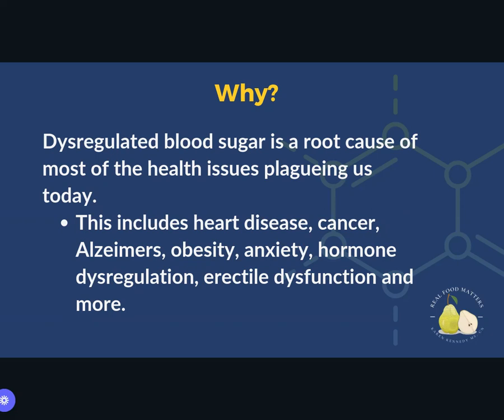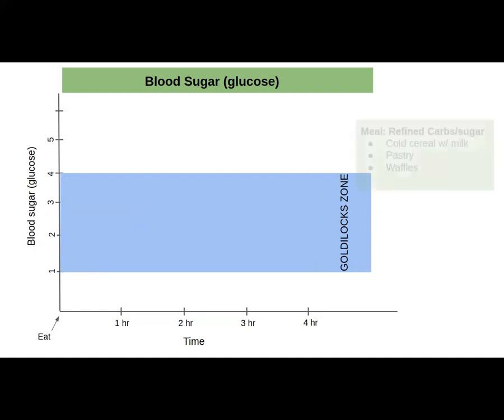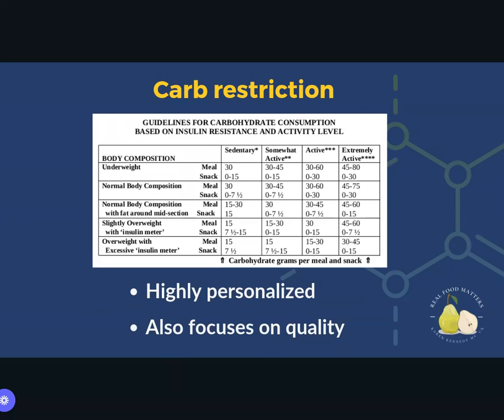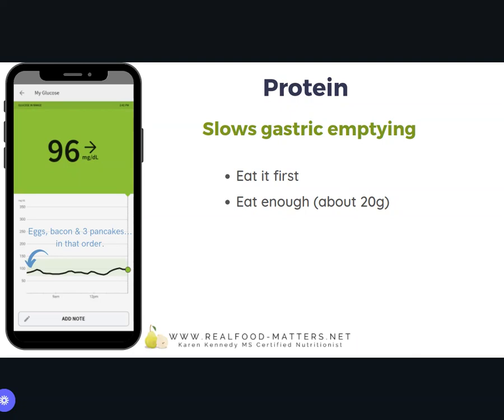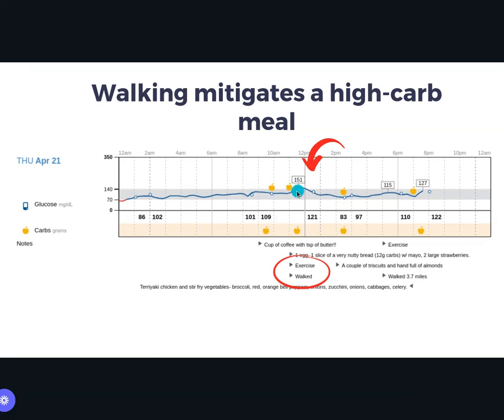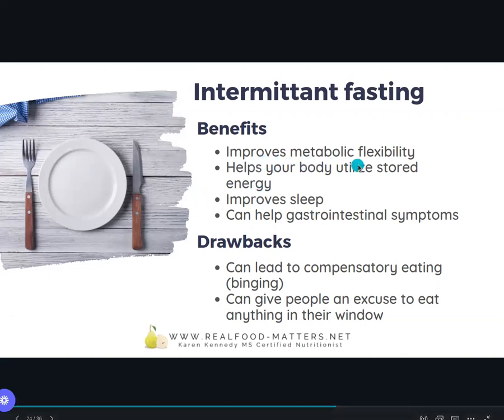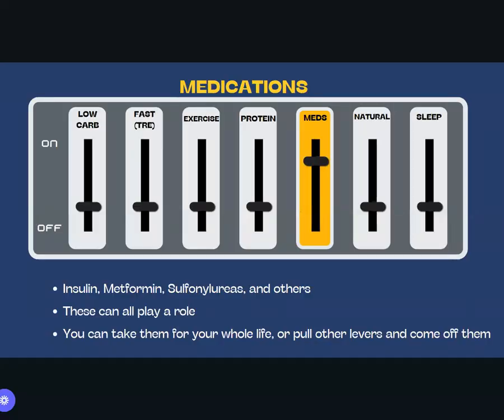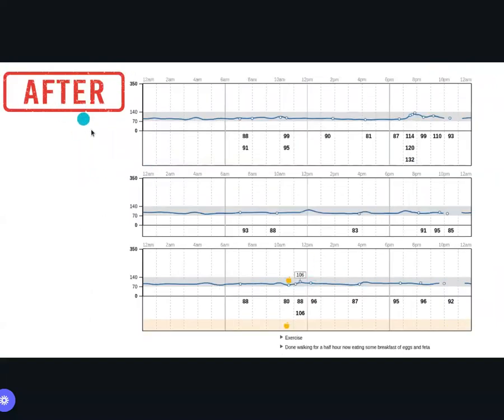Hack Your Blood Sugar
Have you been told by your doctor you need to control your blood sugar but don't know where to start?

I'm Karen Kennedy, a certified nutritionist and I specialize in helping people optimize their blood sugar using some simple tools you already have at your fingertips!

This webinar will introduce you to my "mixing board" of blood sugar hacks I teach my clients. There are many levers we can pull that help optimize our blood sugar. This allows you to pick and choose what works best for you - and what's great about them is they are free!

❓Want to enroll in my next Continuous Glucose Monitor Class on how to Hack your Blood Sugar using a Continuous Glucose Monitor?

🌟For additional nutritional information and content from Karen, join Real Food Matters Facebook Group!